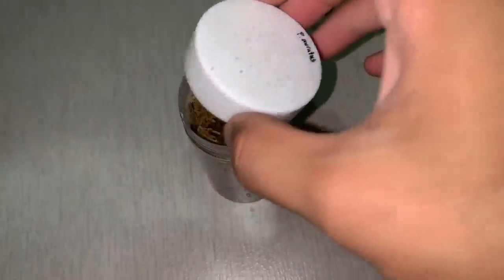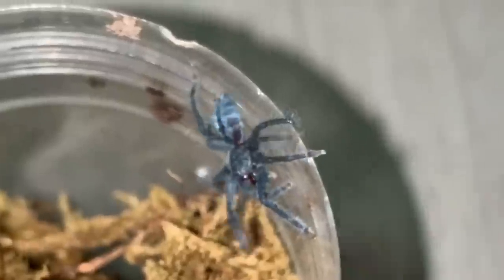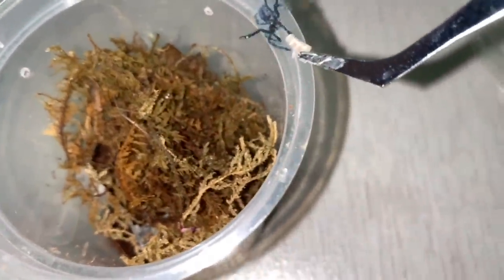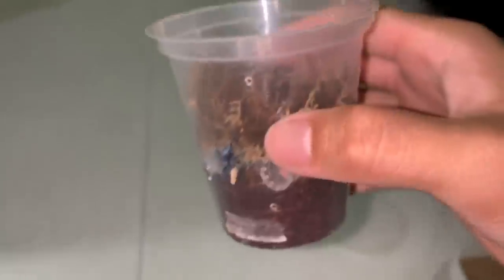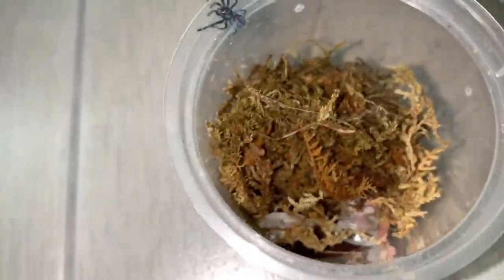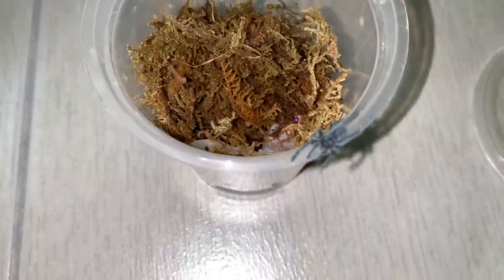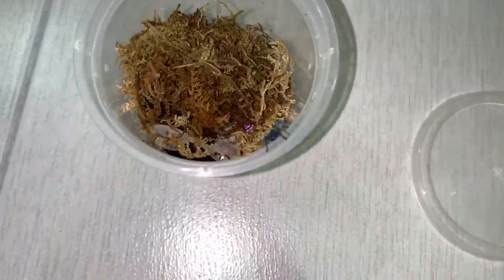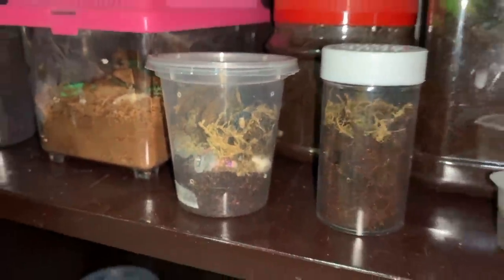CUTEST TARANTULA FEEDING YOU’LL EVER SEE !!! ~ Tiiiiny fangs :3 [RANT]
2nd channel :
~ Beyond the Lair

It’s been quite a while since I’ve fed the tarantulas on camera, let alone the babies.. so let’s do it! Today we’ll be feeding the Caribena laeta Pink Toe slings ~ Suuuuuper cute and adorable little ones ~ The way they take the mealworm down will melt your heart, even if you’re arachnophobic! (At least I hope it does) :D

Reed Mathis - Good Morning!

TheBroCave.